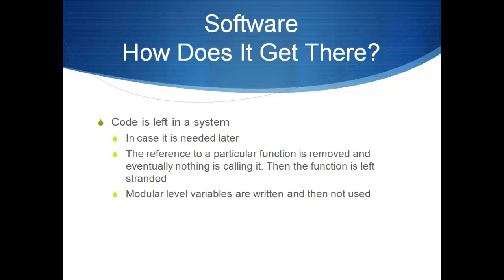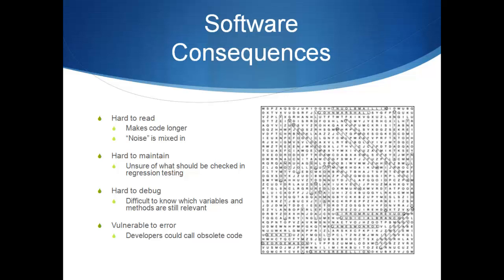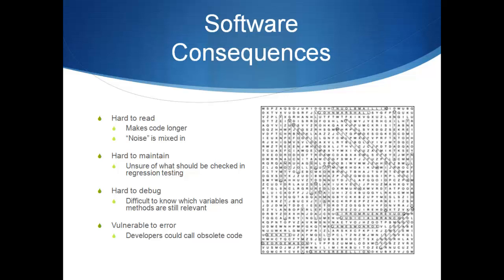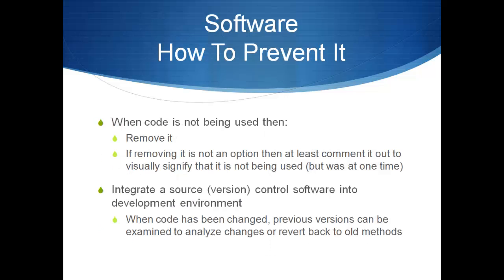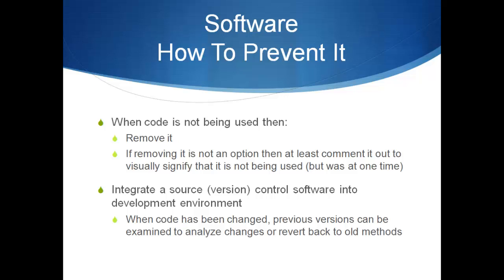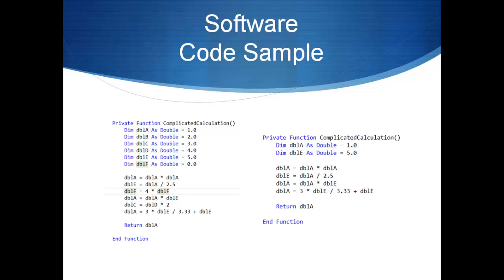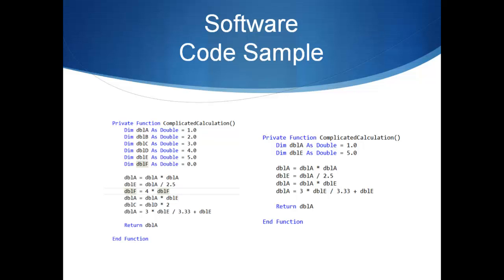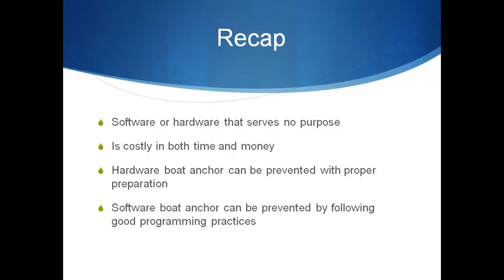SWEN 648 - Boat Anchor Anti Design Pattern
A walkthrough of my presentation on the boat anchor Anti Design Pattern